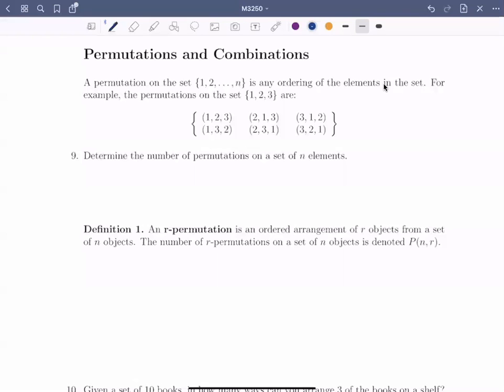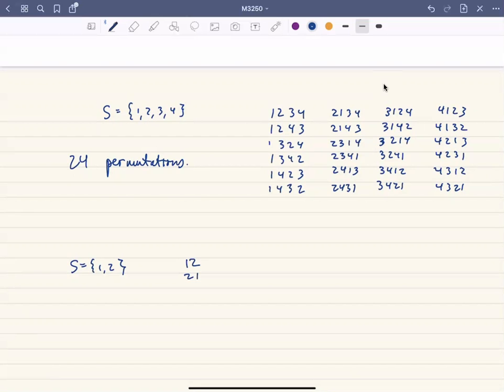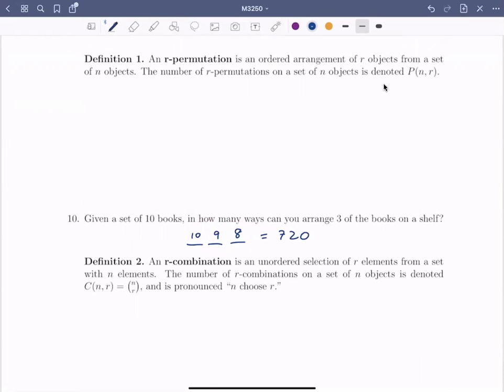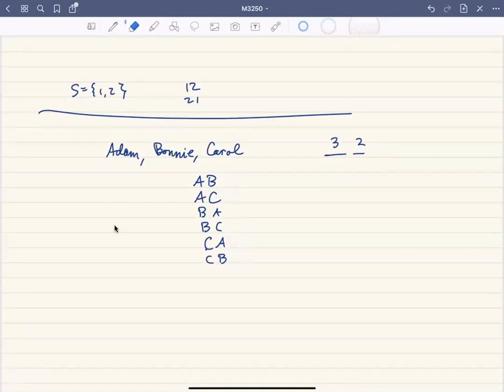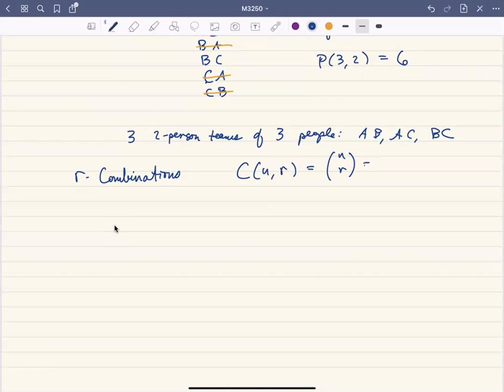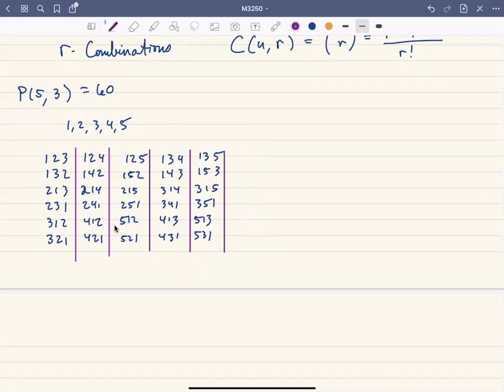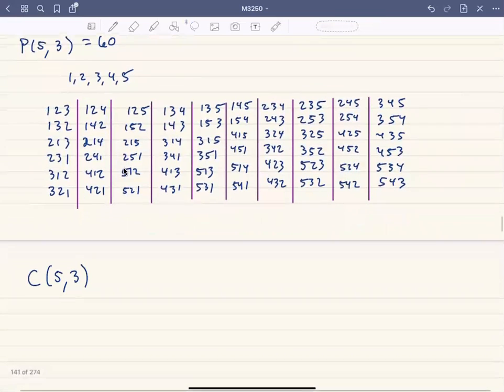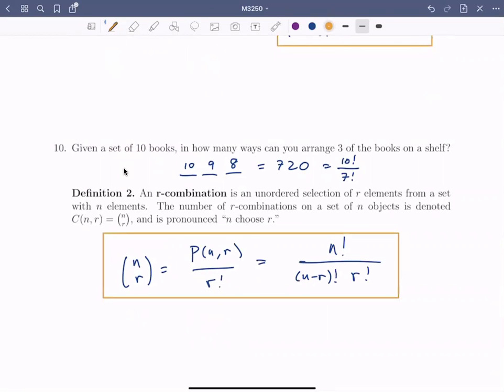Combinatorics (Part 3: Permutations and Combinations)